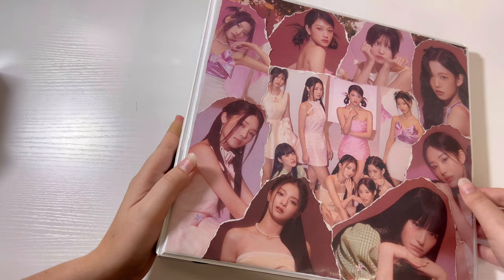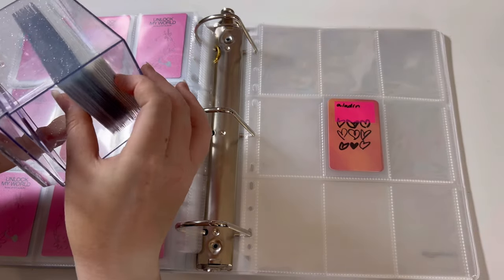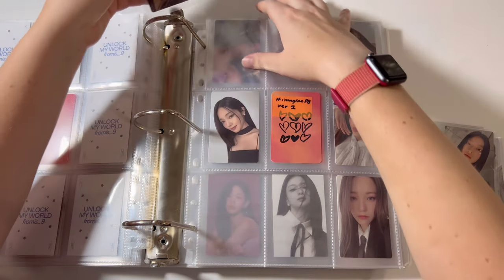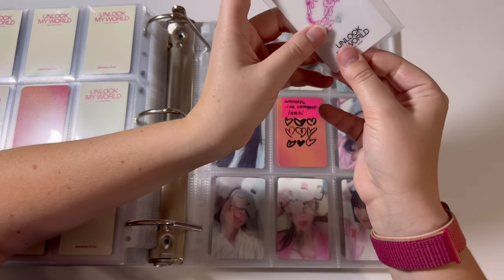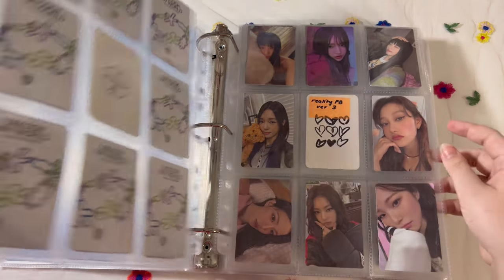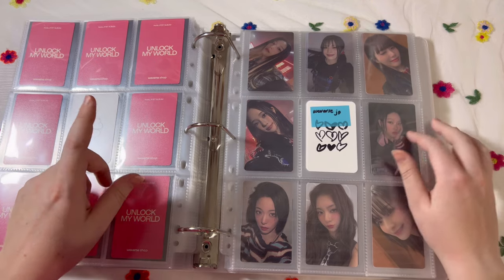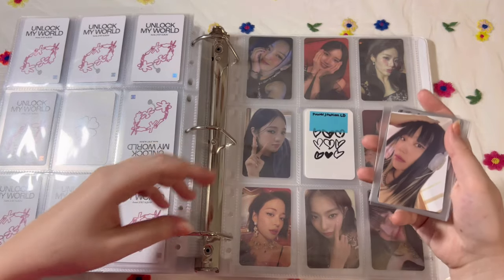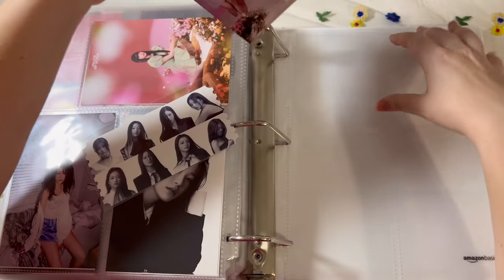storing 400+ kpop photocards in my binder! ✿ completing fromis_9 unlock my world era!!!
ITS HERE! WE CHEERED!!!

9 pocket pages:
guardhouse shield brand

pc sleeves (in 9 pockets):
dragonshield clear matte standard size

pc sleeves (a5):
titanshield clear japanese size